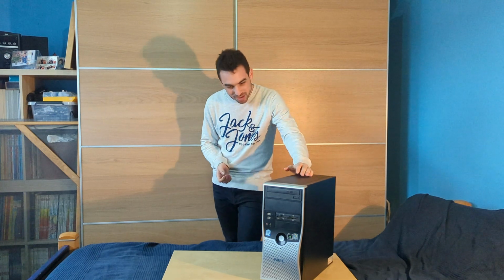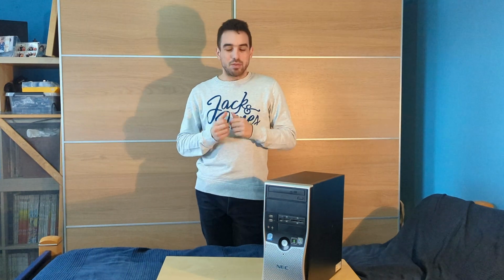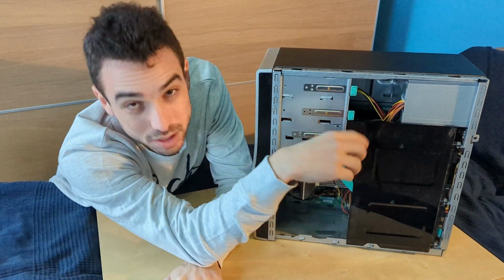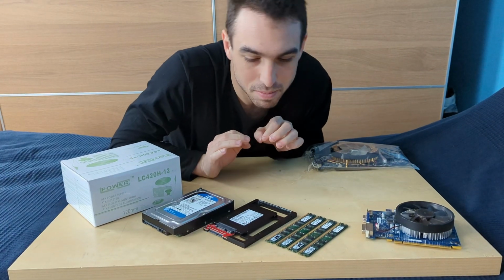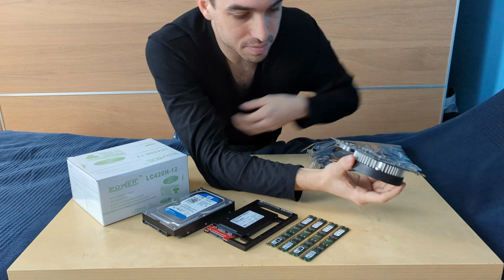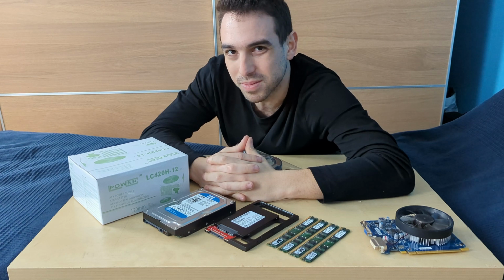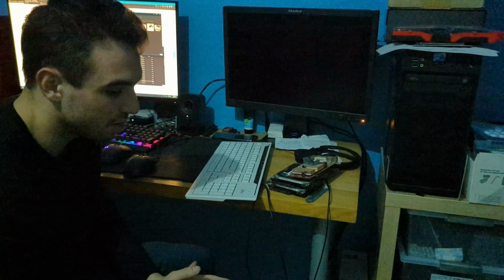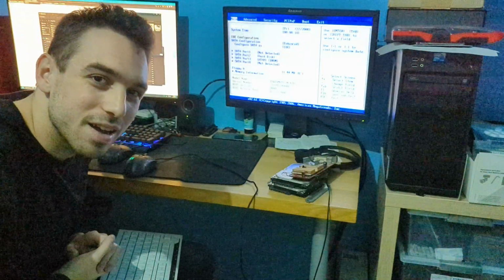A cpt&tech Boost This PC #7 : NEC PowerMate ML470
The 40th video. After a year and a half, again, finally release it.

Welcome to the 7th episode of Boost this PC. NEC computers are rare in EU. But since I had the chance to have one and need to restore it to a usable state, why not taking advantage to make a budget gaming machine for the previous era.

Unfortunatly, early 2025, I want to make record and export benchmark, but the computer dosen't turn on anymore, due to capacitor problem. Some of my tech are slowly dying due to age and previous owner usage history.
So no games for this one.

Specs for geeks (old -- new) :
- Processor : Intel Core 2 Quad Q6600 - Juste 3Ghz (BSEL)
- RAM : 2GB DDR2 -- 8GB DDR2
- Storage : 80GB HDD -- 120GB SSD & 1TB HDD
- GPU : Intel Q45 integrated - nVidia GeForce 750Ti
- OS : Windows Vista business -- Windows 10 Pro
- PSU : LCpower 420W

Musics used :
- Finding a Way Through the Sludge -- TeknoAXE